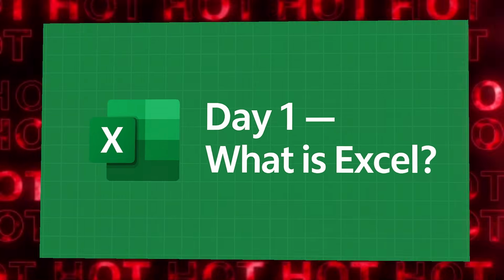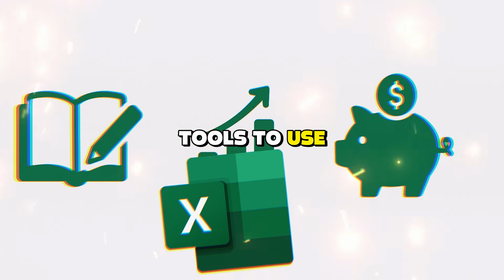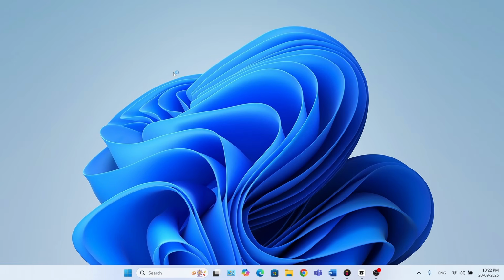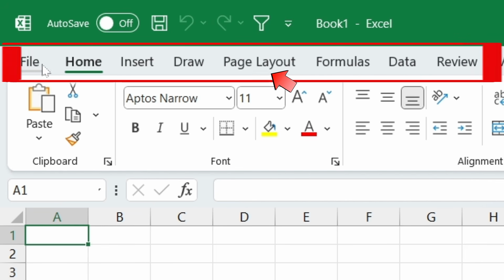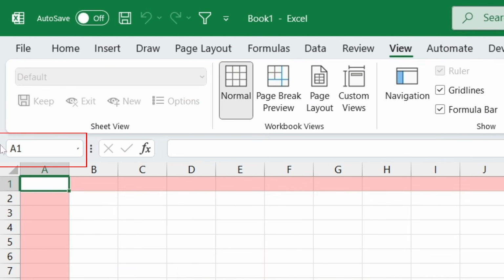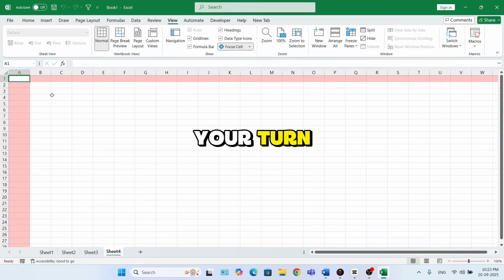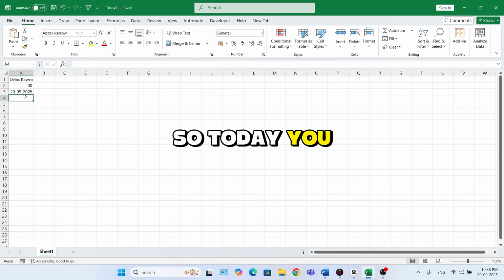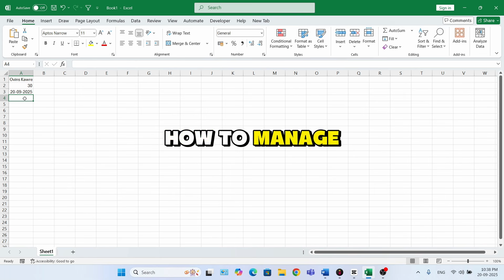Learn Microsoft Excel 365 from Scratch 🟢 | Day 1 | Beginner Friendly#ExcelTutorial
Learn Microsoft Excel 365 from Scratch 🟢 | Day 1 | Beginner Friendly

Welcome to Day 1 of our 30-day Excel 365 beginner course!
If you’ve never used Excel before, this is the perfect place to start.
In this lesson, you’ll learn:
What Microsoft Excel is and why it’s used
How to open Excel 365 on your computer
The basic interface: Workbook, Worksheet, Ribbon, Name Box, Formula Bar
A simple hands-on exercise to enter your first data

📌 Practice Task:
Create a small table with your name, age, and today’s date.